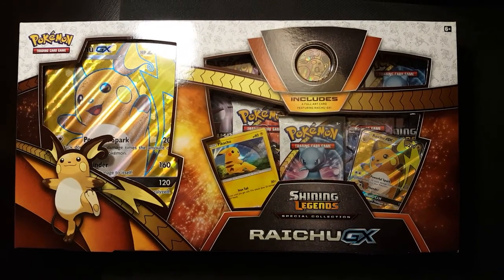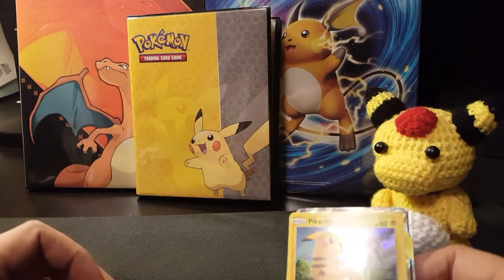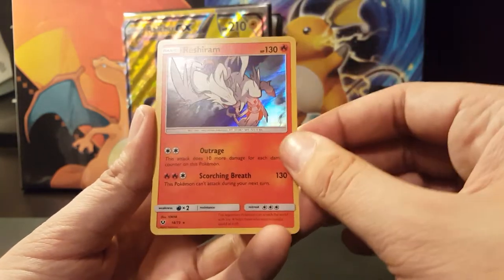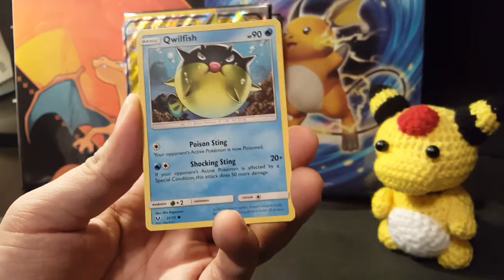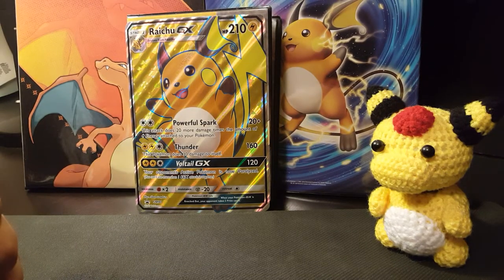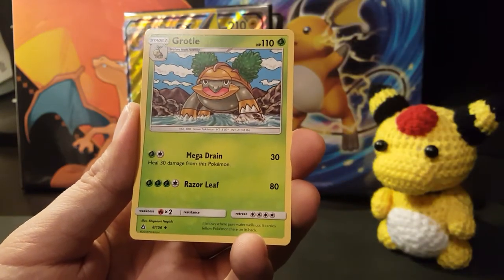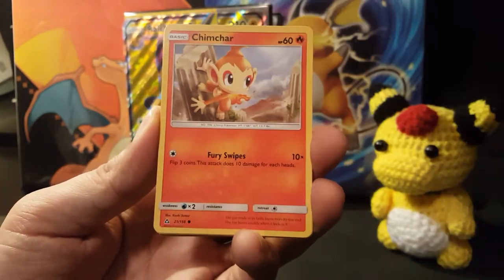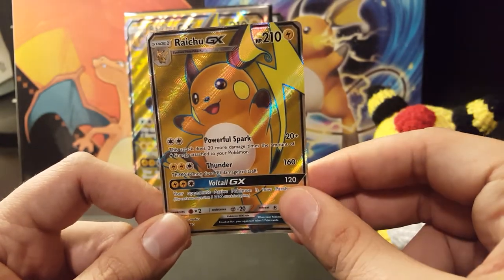Raichu GX Opening + Leafeon Chase Ep. 1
For more, check out The Gunning Gallade on Instagram!